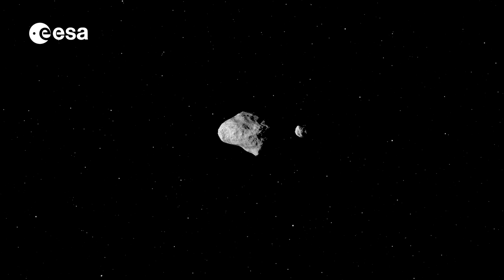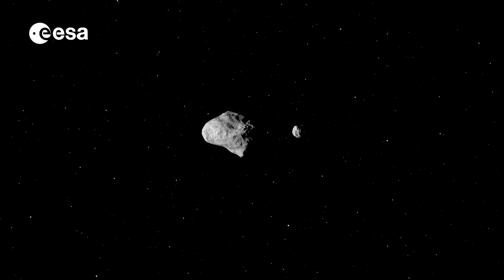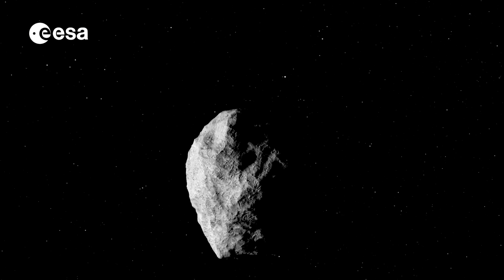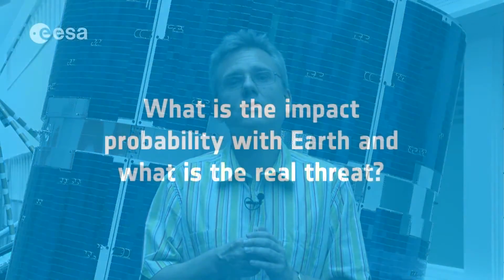Asteroid Day - ESA experts explain the nature and threat of asteroids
If an asteroid were spotted headed towards Earth, what could humanity do about it? On 30 June, world renowned scientists, Nobel laureates, astronauts, technologists and artists join forces for Asteroid Day a global awareness movement to spread knowledge about asteroids and ways to protect Earth from such threats. The Day is held on the anniversary of the 1908 Siberian Tunguska event, the largest asteroid to impact our planet in recent history.

To mark Asteroid Day, ESA experts on Near-Earth Objects (NEO) and asteroids have answered the public’s most insightful questions. Respondents include Ian Carnelli, AIM Project Manager, Detlef Koshny, SSA-NEO Segment Manager and Michael Kueppers, AIM Project Scientist.

If approved next year by Europe’s space ministers, 2020 will see the launch of ESA’s deep space Asteroid Impact Mission or AIM, as part of AIDA (Asteroid Impact & Deflection Assessment), a larger international effort to investigate planetary defence techniques. AIM will travel to a binary asteroid system – the paired Didymos asteroids, which will come a comparatively close 11 million km to Earth in 2022. After encounter and study, the mission will then witness the asteroid being struck by another spacecraft, returning data to help guide planetary defence strategies.

for more information.

Credit: ESA